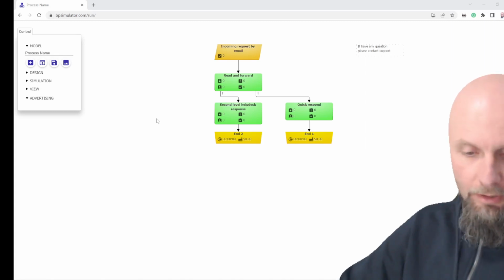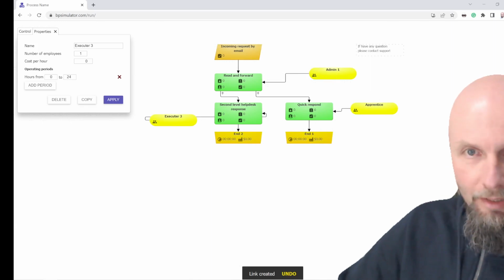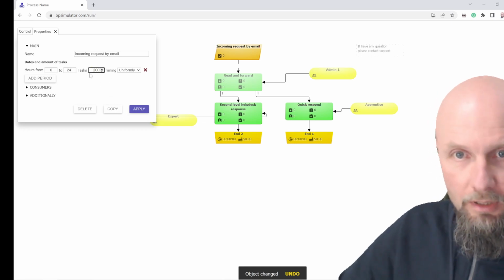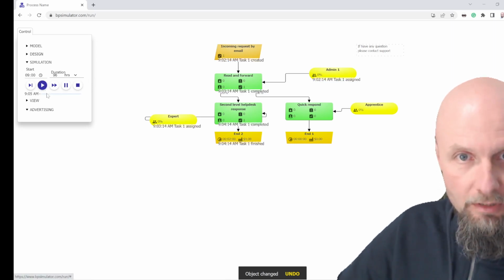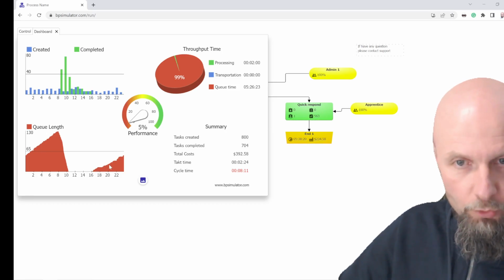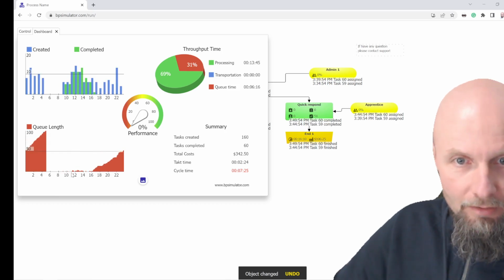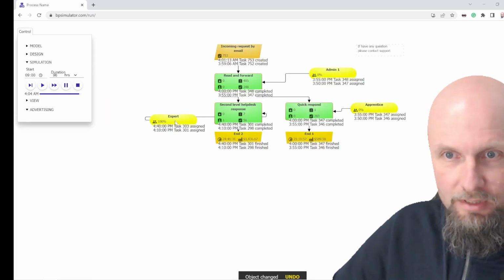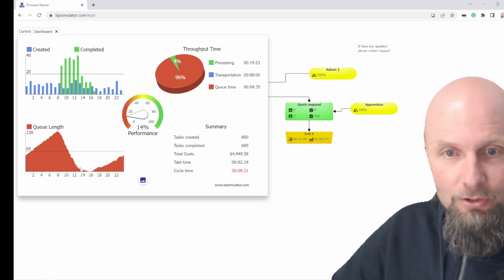ECBPM Adv.2 Resource simulation part 2 (BPSimulator)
Process simulation, part 2:
1. model the process in BPMN.io, export it as .bpmn (see the previous video - Part 1
2. import it into BPMSimulator, add resources, and simulation scenarios and run the simulation.

This video is a part of the "ECQA Business process manager" course, advanced level: